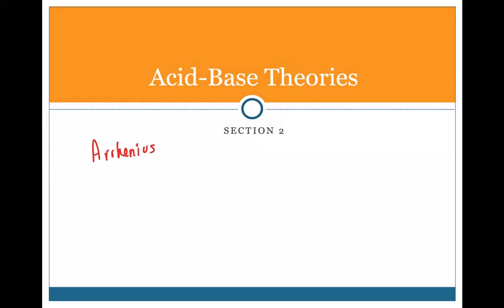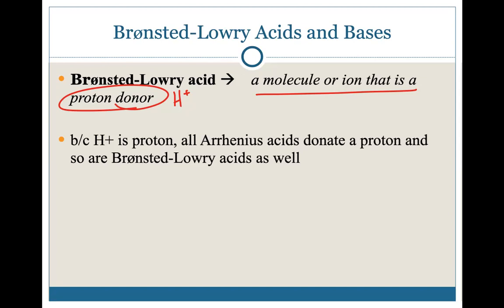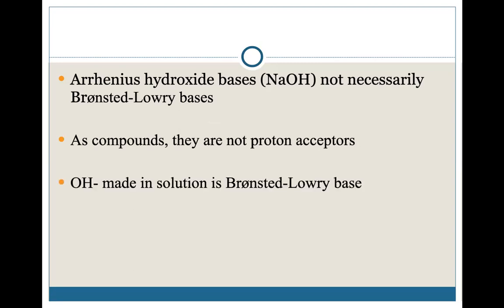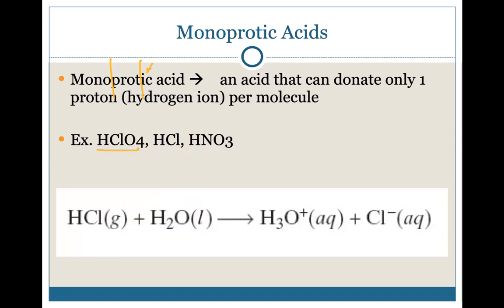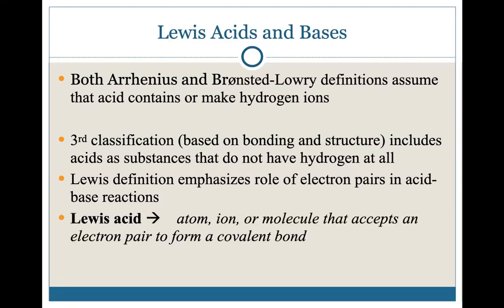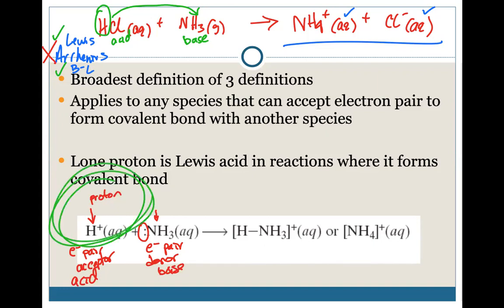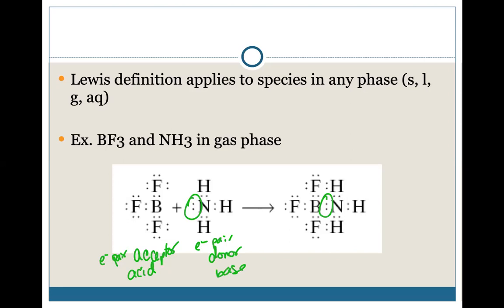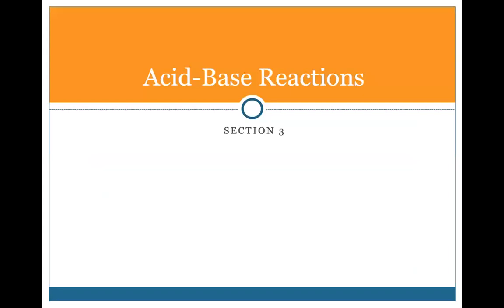Section 2 Acid Base Theories